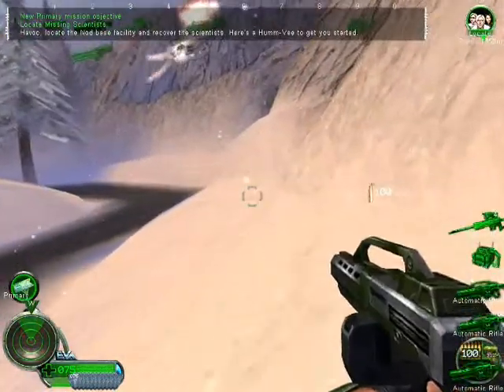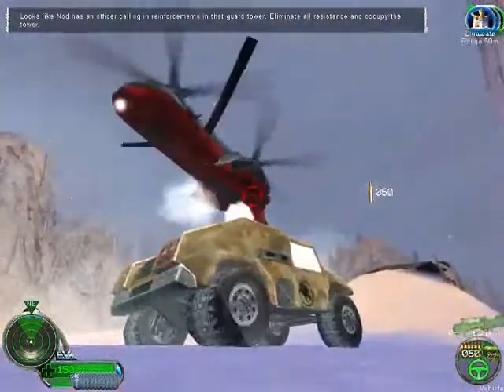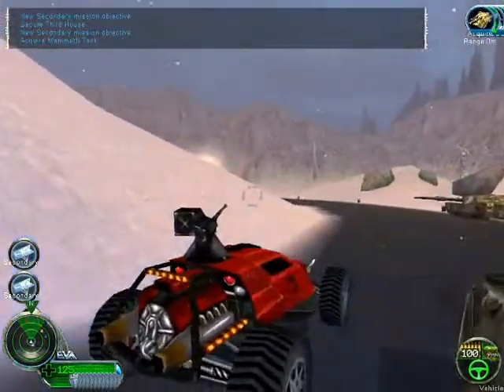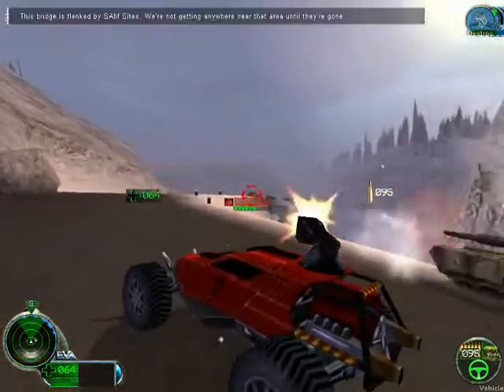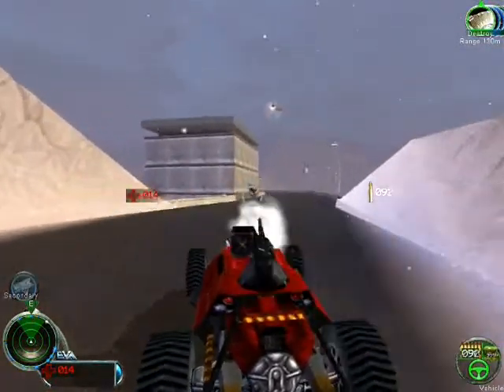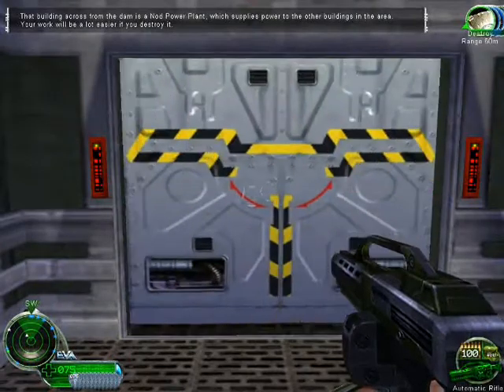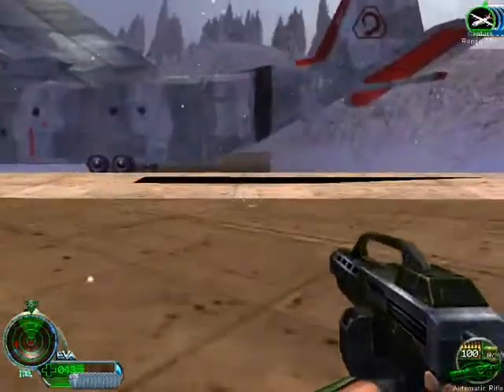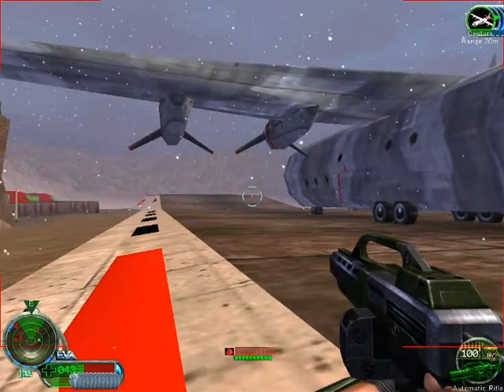Command & Conquer Renegade speedrun mission 3 (armored assault)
Speedrun of Renegade mission 3 Time: 8:07 (could have been faster but I'm not here to make a world record)